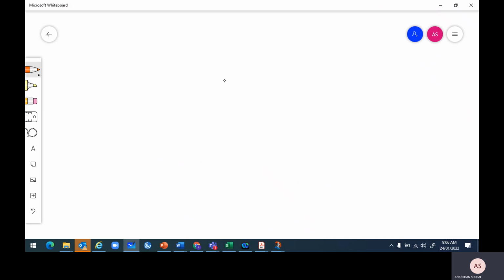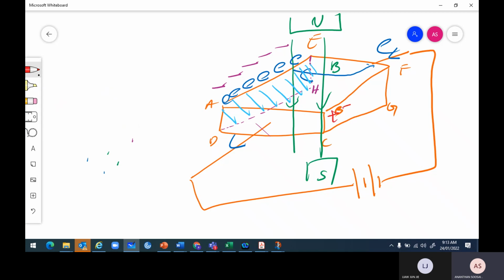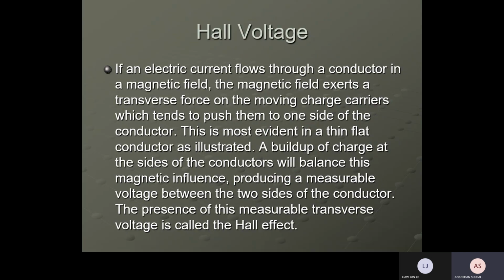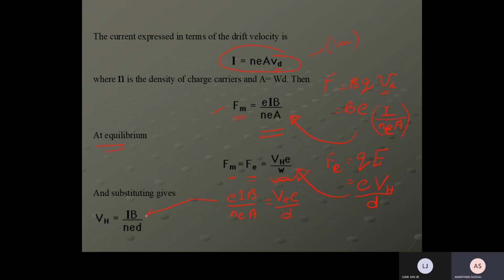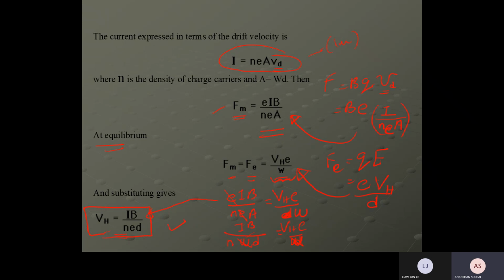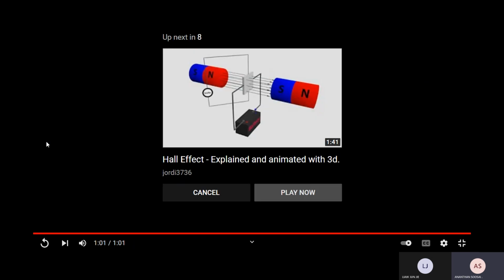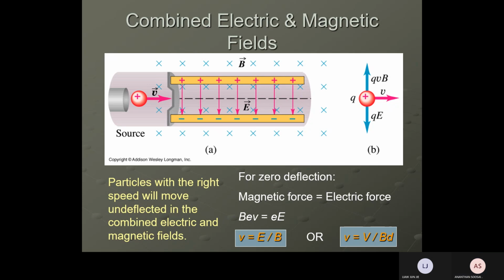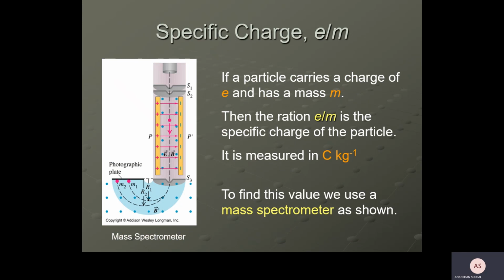24/1 A2 TOPIC 9 (MAGNETIC FIELDS PART 3 : HALL EFFECT )